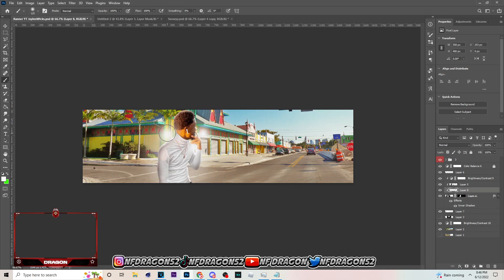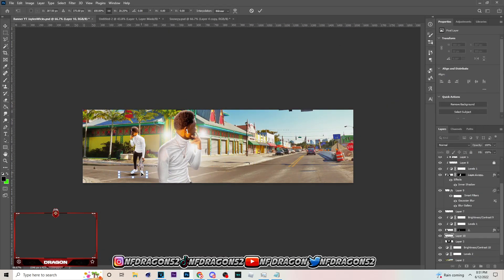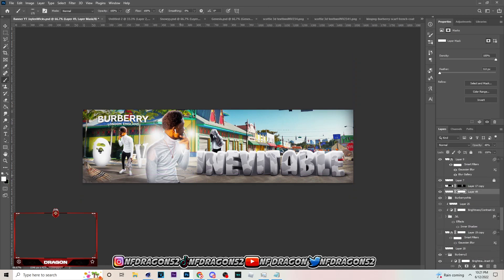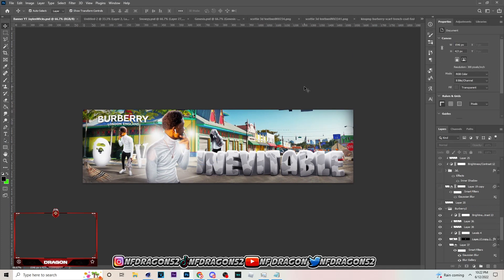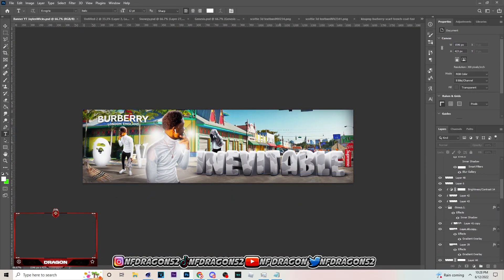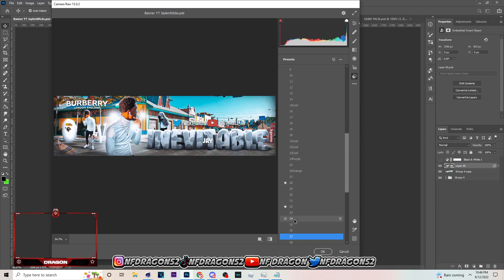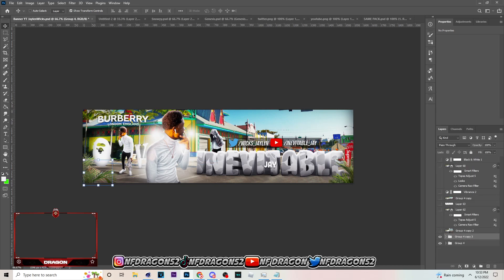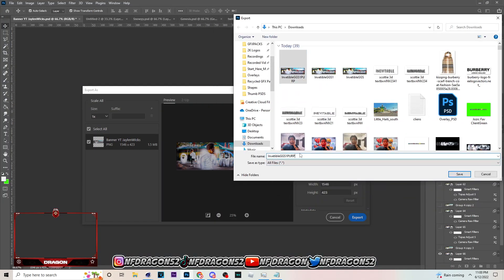Photoshop Tutorial: How To Make A IRL YouTube Banner! In-Depth IRL YouTube Banner Speedart/Tutorial!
REQUESTED BY 🦍

Xbox: NF DragonXI

C4D Lightroom: ( Ask me for it in the comments or dms)